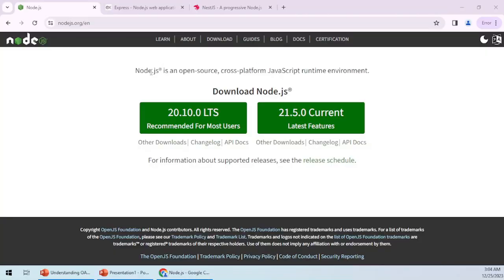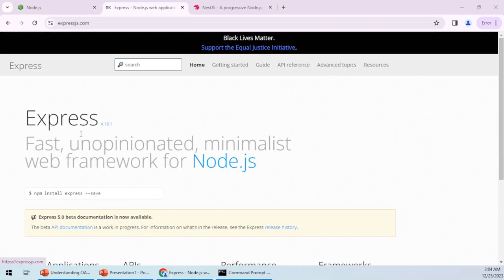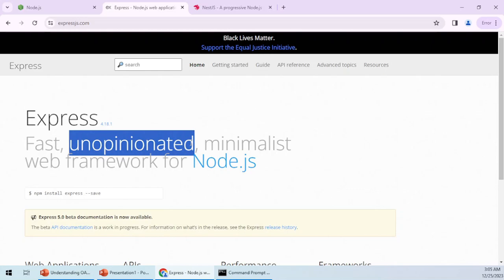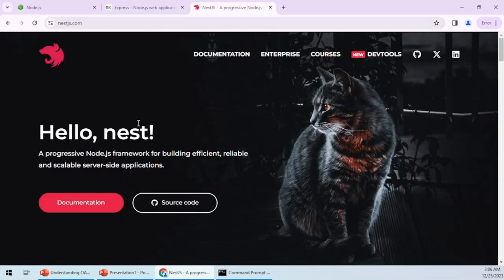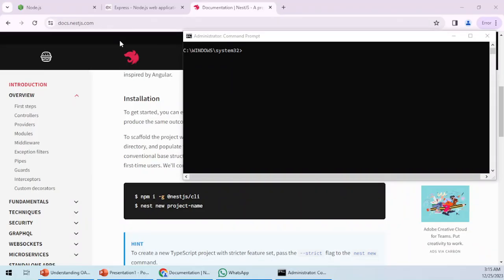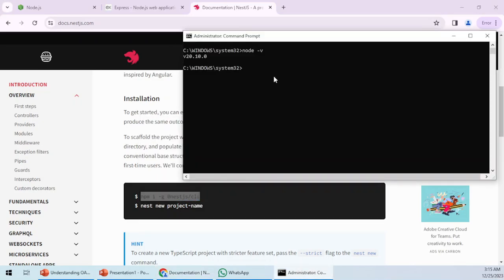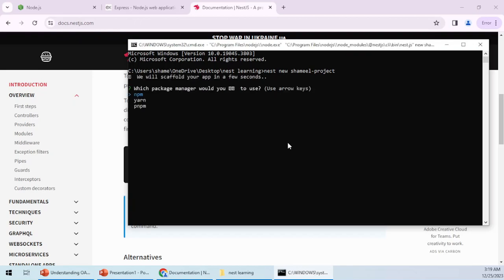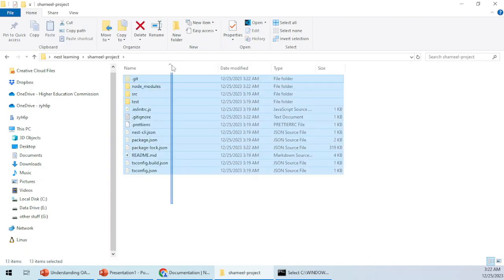NestJS Tutorial #01 | Introduction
In this series, you will learn about Nest.js as a framework, its fundamental concepts.
Even if you are just starting out or have been working for a while, it should solidify your nest.js concepts.